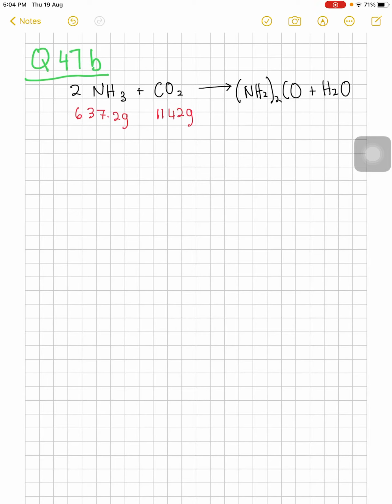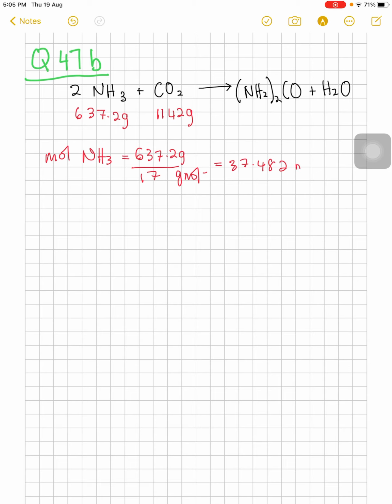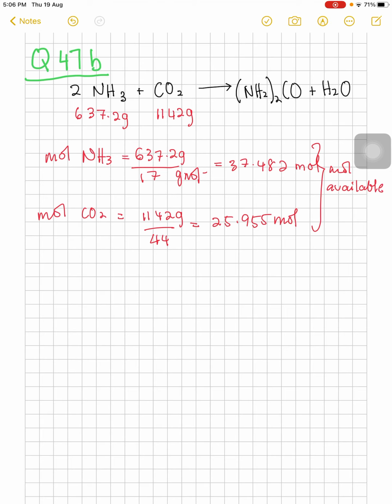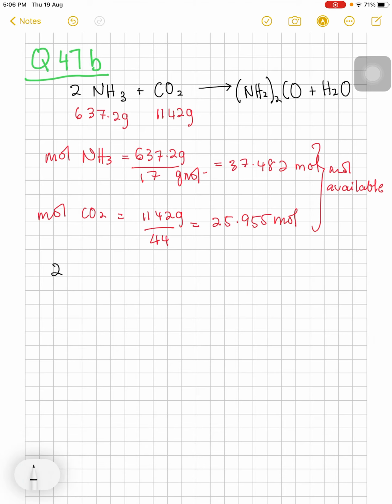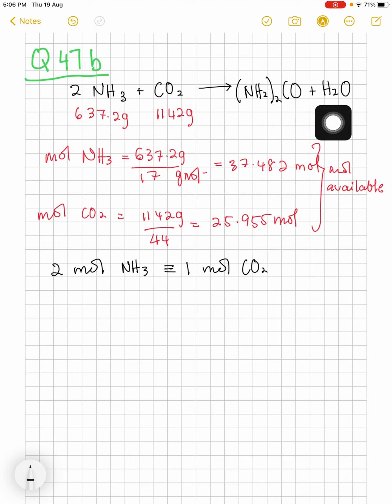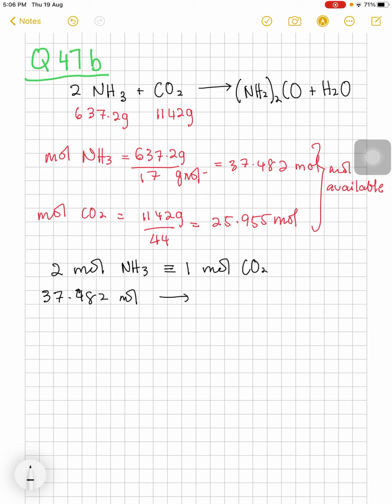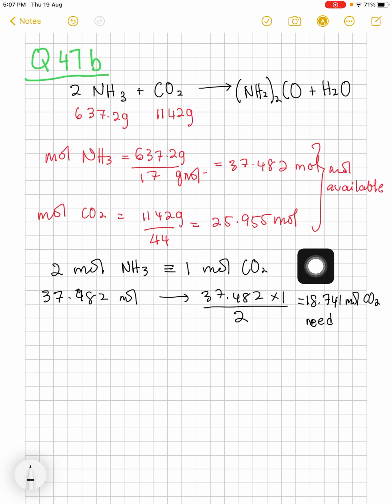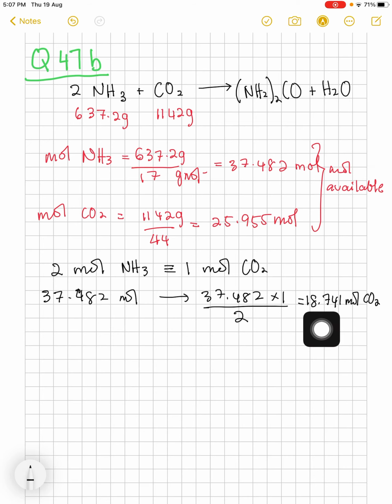Chapter 1 soalan 47 part 2